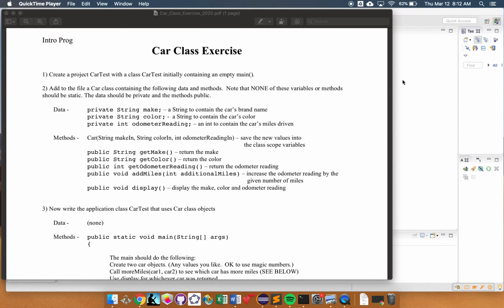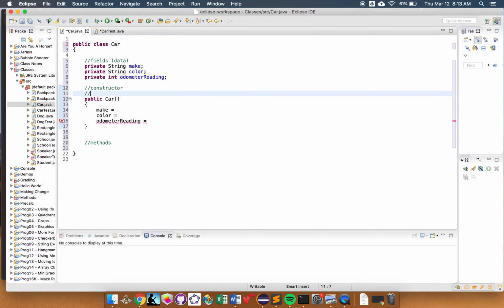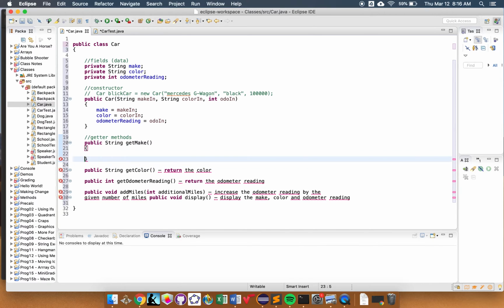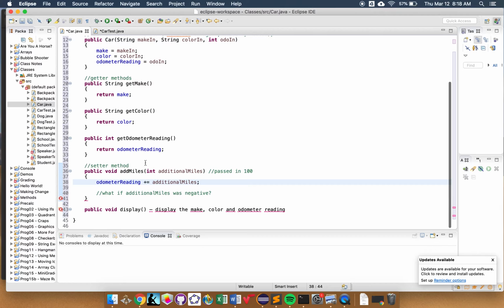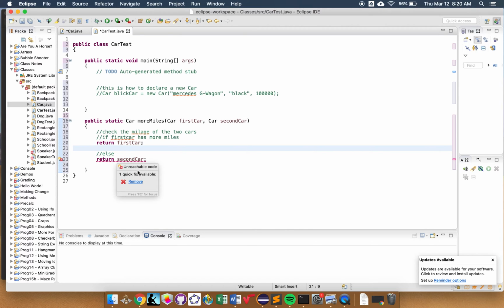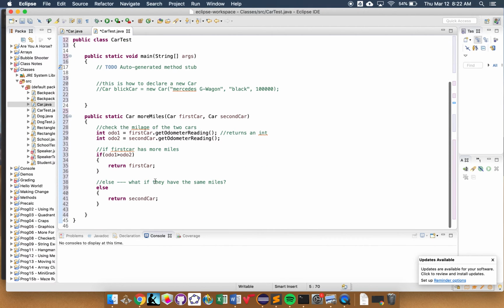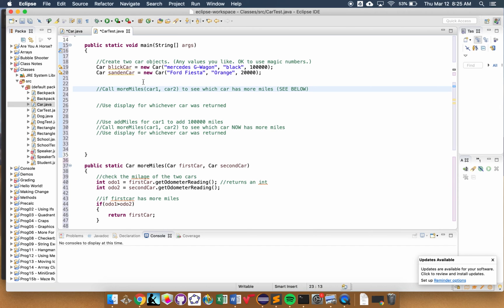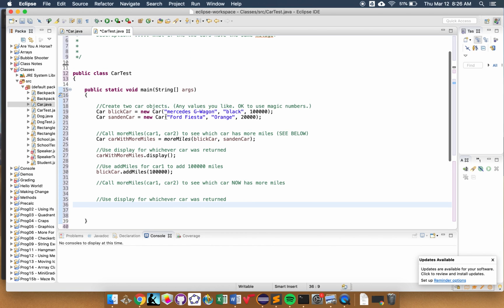[Intro to Java Programming] Car Class Exercise Explained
Video explanation of the Car Class Exercise. This builds upon an understanding of Classes and Methods in java by implementing a new "Car" object and creating a main method to utilize that class.